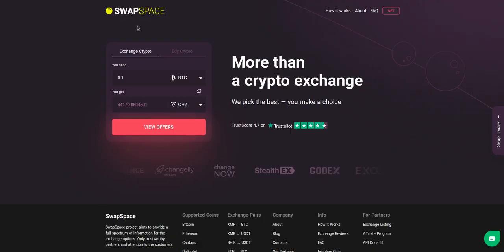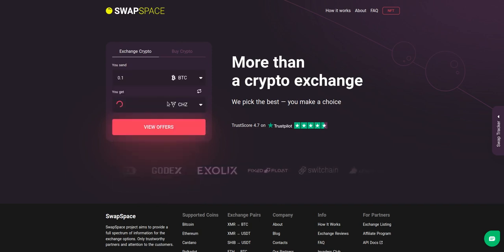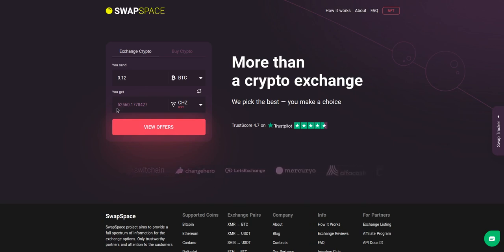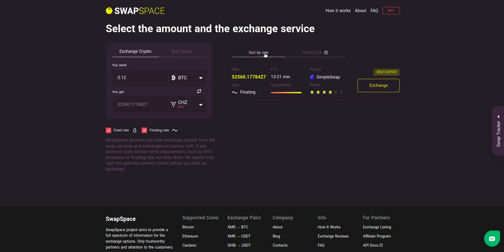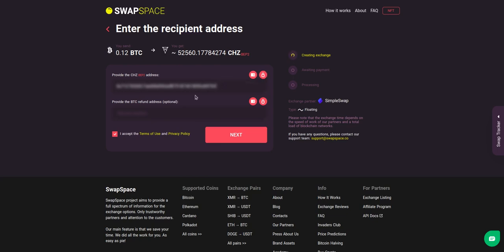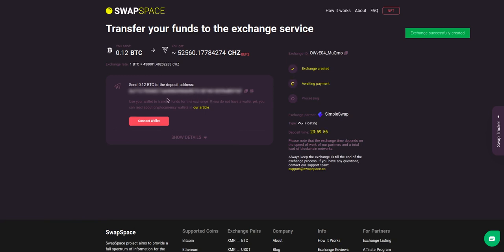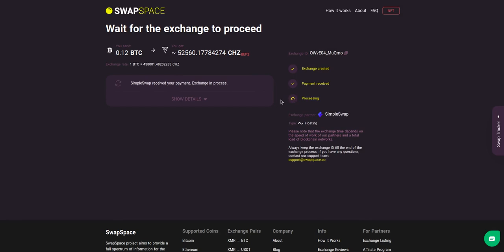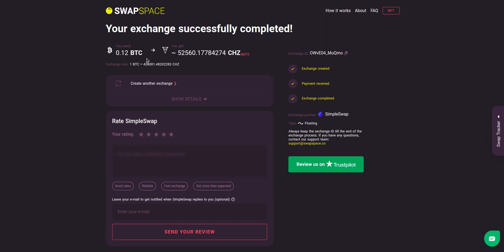How to Exchange Bitcoin to Chiliz: BTC — CHZ Swap Guide | SwapSpace — Crypto Exchange Aggregator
In this tutorial, we’ll show you how to convert BTC to CHZ on SwapSpace. It’s easy and doesn’t even require registration or passing a KYC — if you have a cryptocurrency wallet, you’re all set! Just follow the four simple steps in the video to swap Bitcoin to Chiliz.

SwapSpace is an anonymous instant cryptocurrency exchange aggregator that provides offers for exchanging cryptocurrencies at the best rates. Swap 1500+ coins, including BTC to CHZ, buy crypto with fiat, read cryptocurrency exchange reviews for our partners, and get info on your favorite coins and crypto price predictions — all in one place!